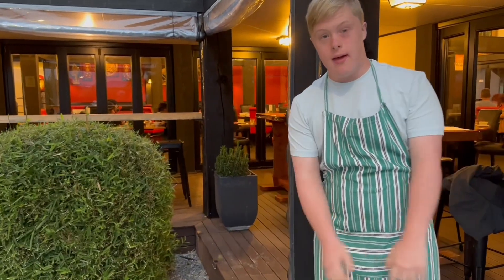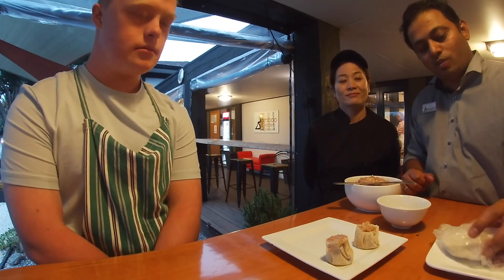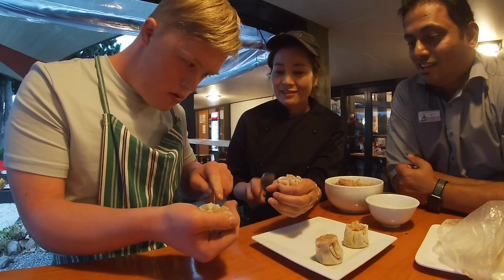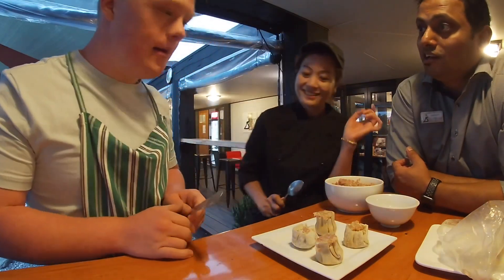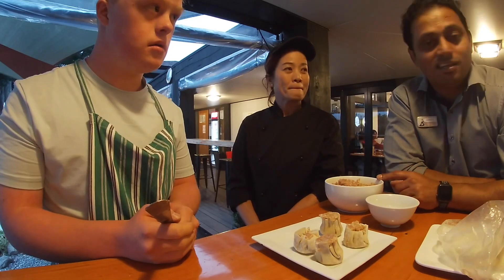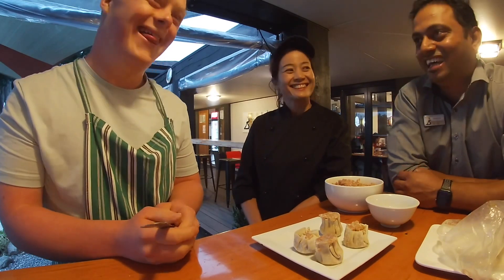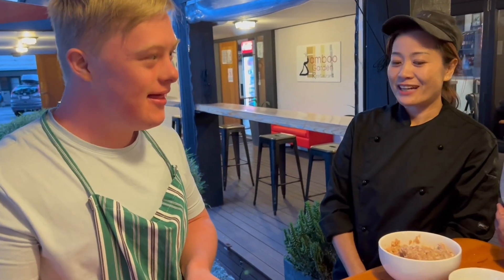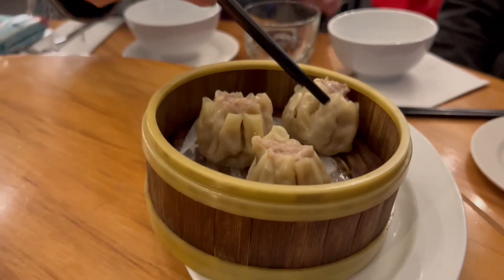Making dumplings at Bamboo Garden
I made steamed pork dumplings at the Bamboo Garden restaurant in Blenheim. It was fun.